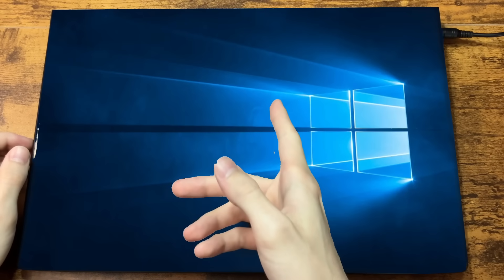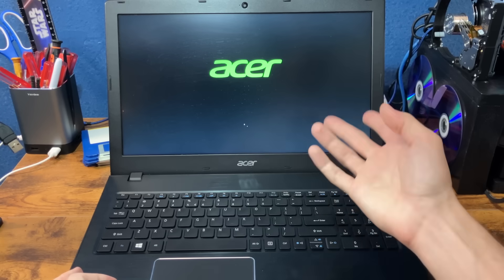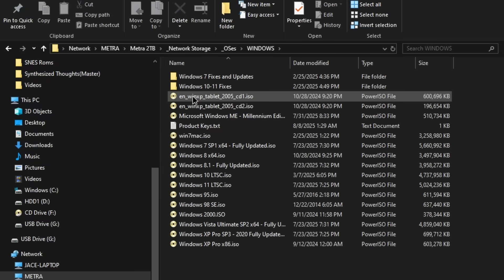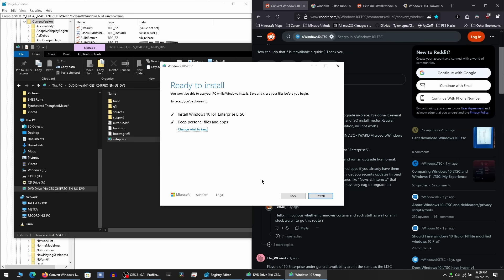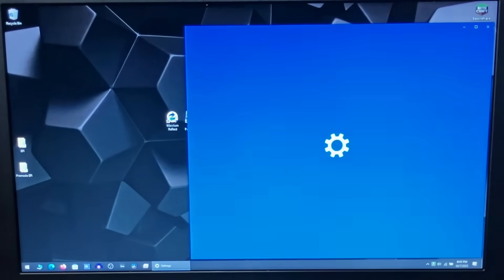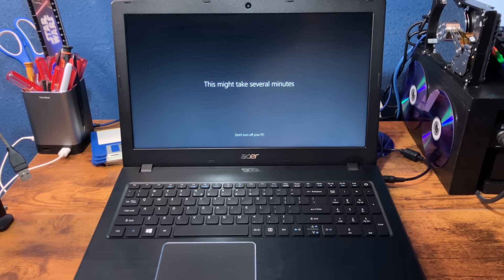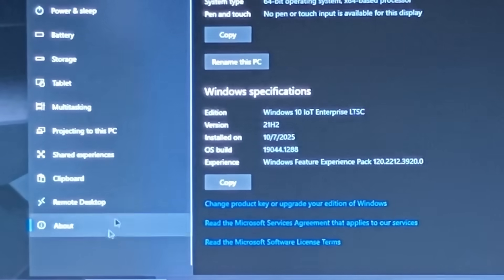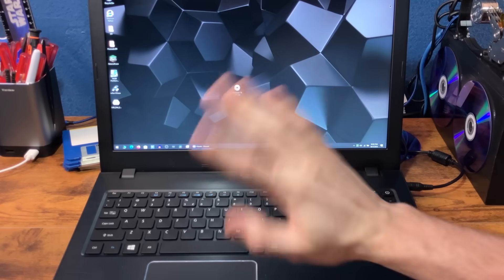Keeping Windows 10 Alive for 6 More Years by Converting it to LTSC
On October 14th, the world ends- I mean Windows 10 goes out of support. At least, officially... What if there was a way to extend the life of Windows 10 without resetting your computer? Well, in this video, that is what I will exploring. Don't upgrade to Windows 11 if you don't need to!

Don't search for Microsoft Activation Script or Massgrave. Please. PLE-

Hi, I hope you enjoyed this video. Say something funny in the comments.